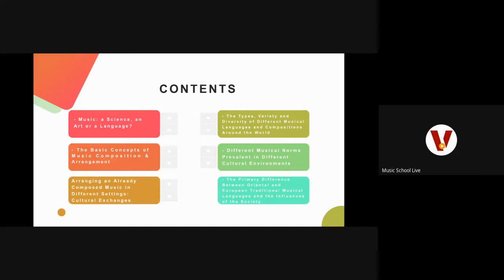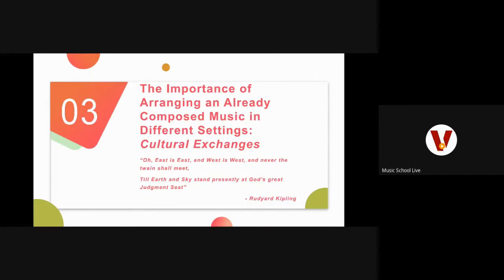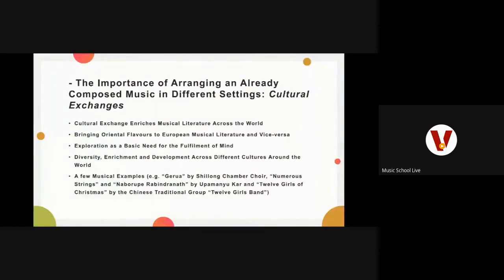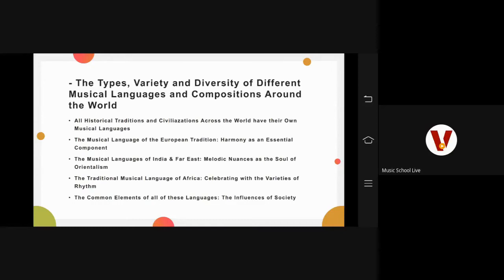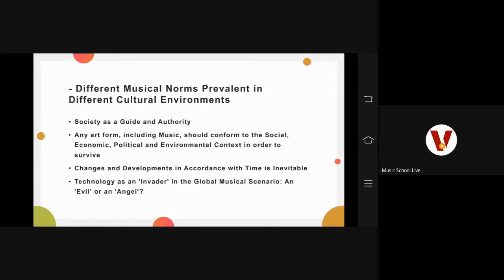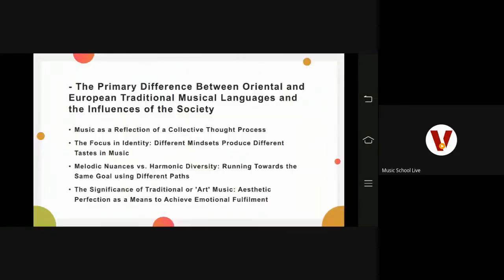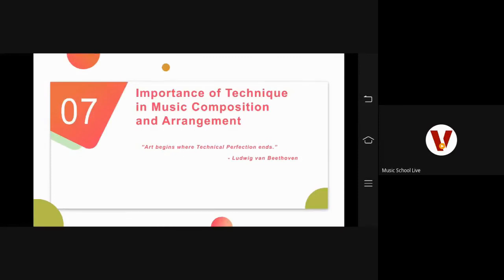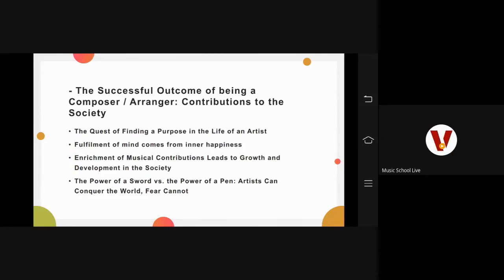Webinar | Understanding Arranging & Composing | Upamanyu Kar | The Metropolitan School of Music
'Understanding Arranging & Composing' is a Webinar by Upamanyu Kar, an internationally acclaimed composer, arranger, and music educator, hosted on Music School Live (the online training channel of the MSM) on 12th May, 2020. The Webinar intends to expose the diversity and scope of Music Composition and Arrangement for beginners.

Upamanyu Kar has received musical education from the Associated Board of the Royal Schools of Music (ABRSM), UK and from Rabindra Bharati University, where he has obtained a Master’s Degree in Western Classical Music. Upamanyu, as an accomplished composer, is one of the very few music educators in India who teach Music Arrangement.

Upamanyu has taught many talented pupils who have become successful musicians and are working in the music industry as professional musicians and composers. Many others have ventured higher musical studies at famous institutions like the famous KM Music Conservatory.

Upamanyu instructs Arrangement & Composition on Music School Live.

- The Basic Concepts of Music Composition & Arrangement

- The Importance of Arranging an Already Composed Music in Different Settings: Possibilities and Practices of Cultural Exchanges through Musical Arrangements

- The Types, Variety and Diversity of Different Musical Languages and Compositions Around the World

- Different Musical Norms Prevalent in Different Cultural Environments

- The Primary Difference Between Oriental and European Traditional Musical Languages and the Influences of the Society

- Importance of Technique in Music Composition and Arrangement and it's Application (From a General Perspective)

- To Follow the Norms or Not to Follow the Norms While Composing Music: the Art of Moulding Creativity While Maintaining Uniqueness and Originality

- Application of Music Composition and Arrangement in Today's World: Practical Ways of Thinking

- The Successful Outcome of being a Composer / Arranger: Contributions to the Society